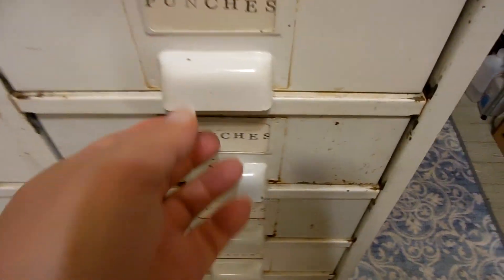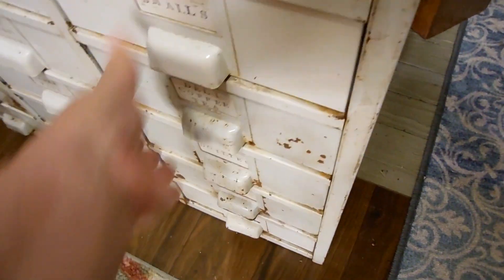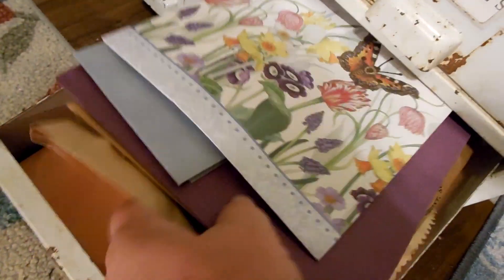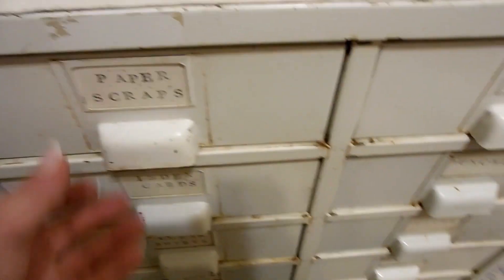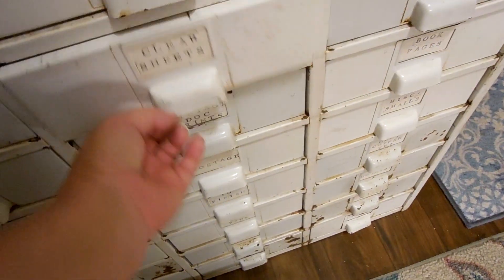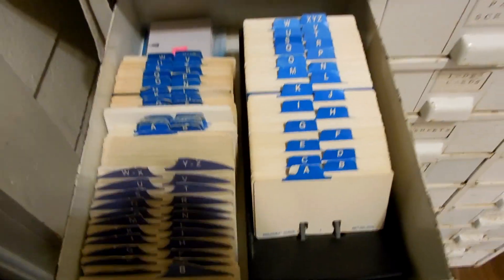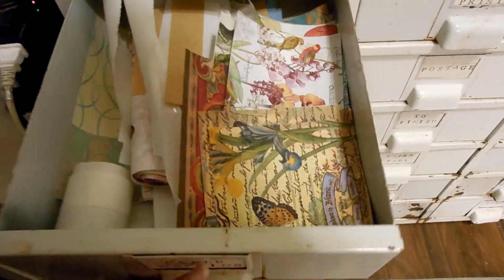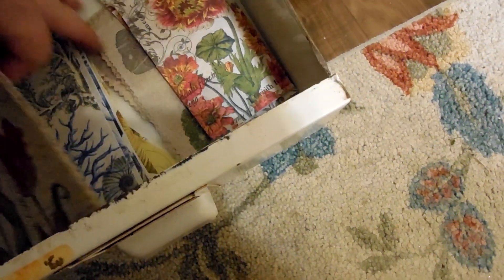July-Organizing Frenzy: 27 Drawer Metal Cabinet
My daughter's thrift store haul turned into my thrift store haul! I had been looking for a drawer system for months and had found nothing that would fit my space. But a visit to my daughter's yielded an organization haul when her plan for it didn't work out. Come along with me as I reveal what I put in each labeled drawer!